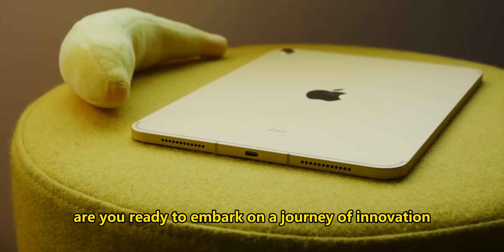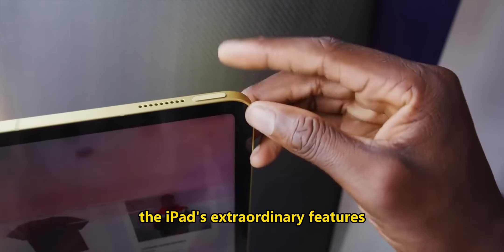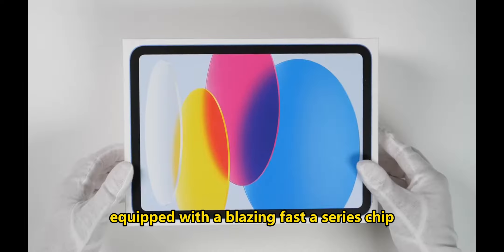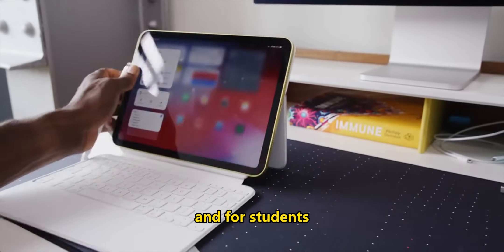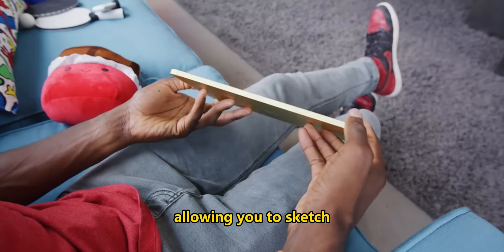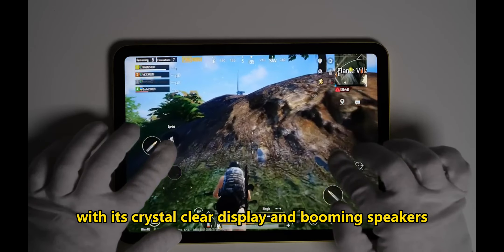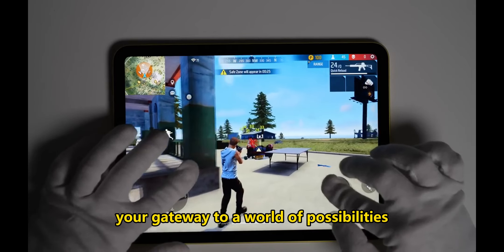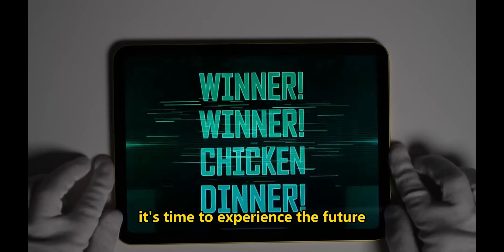iPad 10th Generation Review: Is It Worth the Upgrade? | Drive Ocean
Apple is really good at making products better and selling them successfully.

Ipad 10th Gen
Magic Keyboard
Ipad air 4

In this video, we dive into the remarkable features of the iPad 10th Gen that make it the perfect tool for work, play, and creativity. From powerful productivity to artistic inspiration and endless entertainment, you'll discover how this iPad can transform your digital experience. Don't miss this chance to unleash your creativity with the iPad 10th Generation! Explore it today. 🍎✨

Drive Ocean is a participant in the Amazon Services LLC Associates Program. I earn through amazon associates from qualifying purchases.